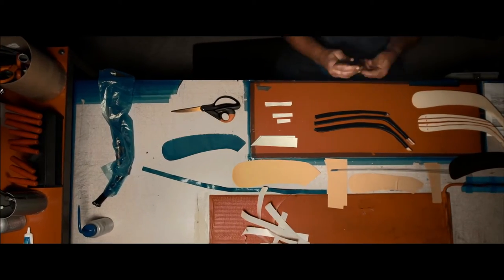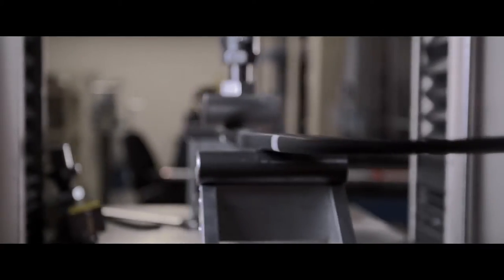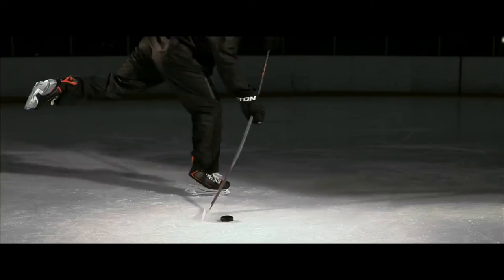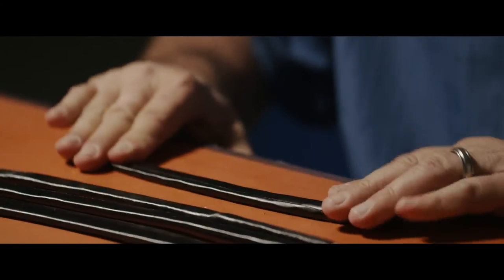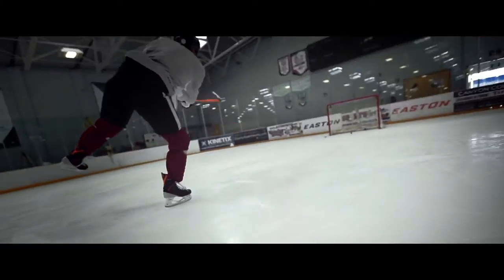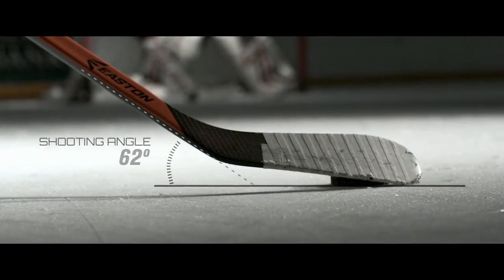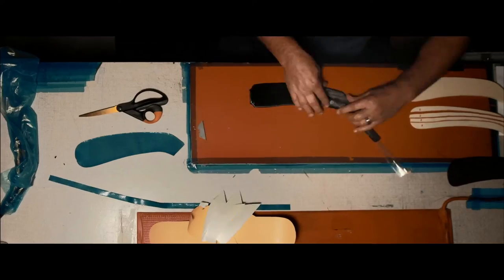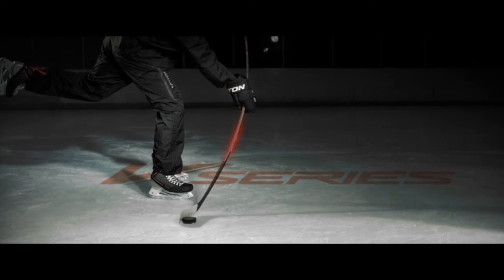Easton V-Series Stick Trailer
A quick look at the new Easton V-Series hockey sticks. Available now!